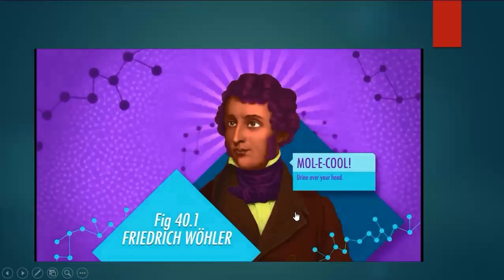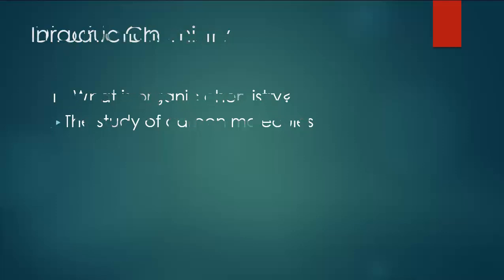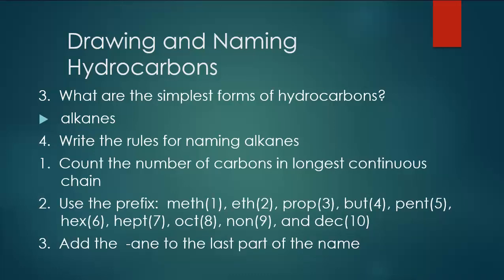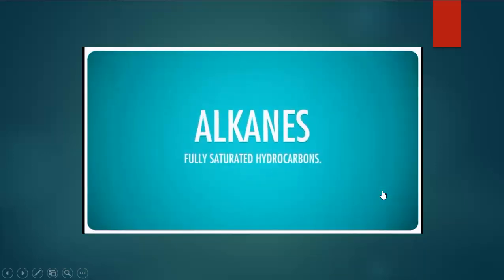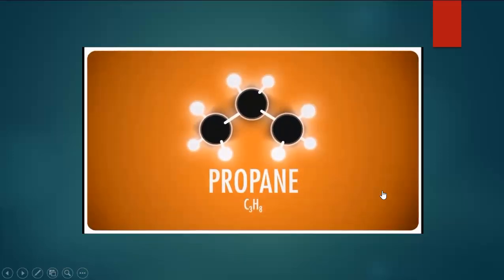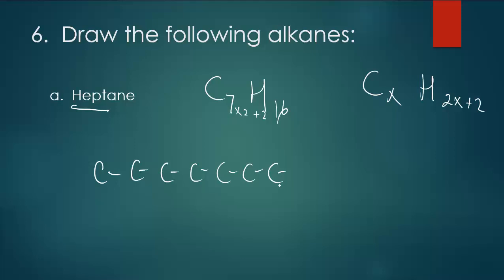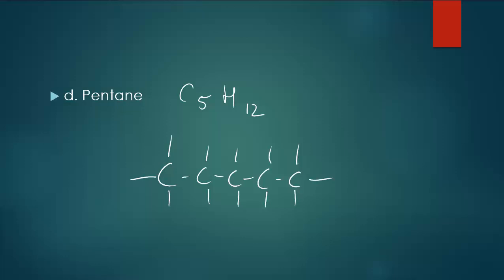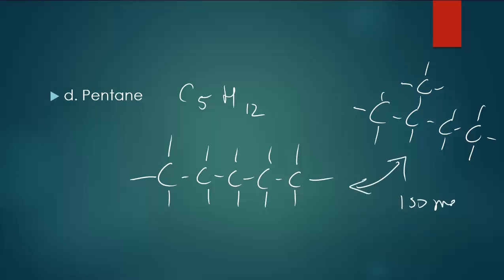CPC 3C1-2 Alkanes